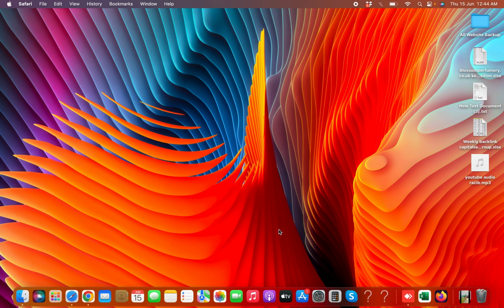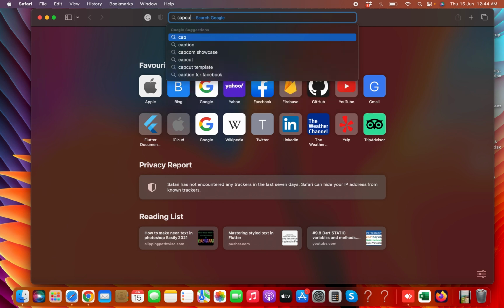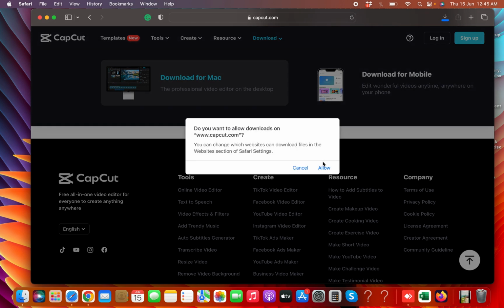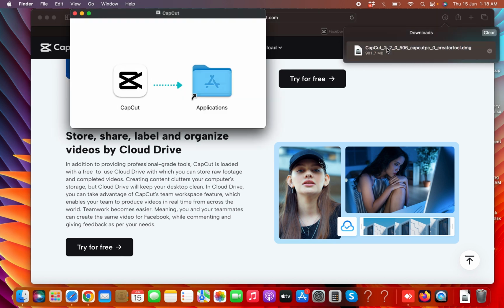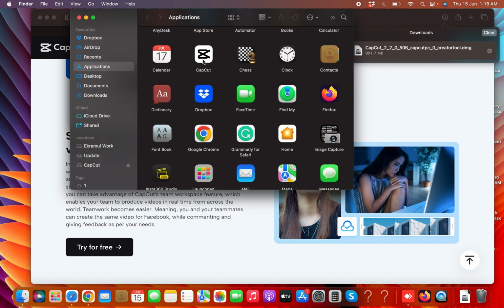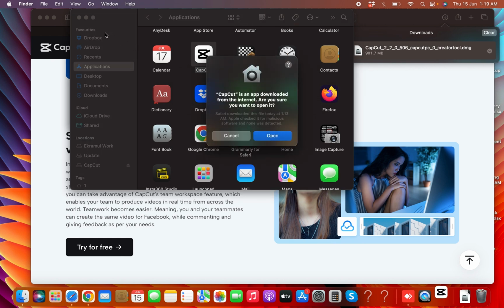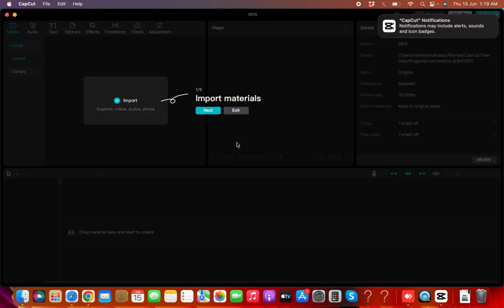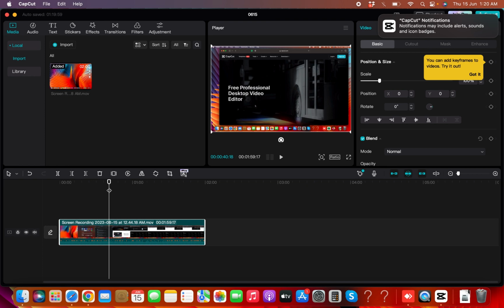How to download and install capcut on Mac 2026 | capcut app on Macbook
Learn how to use the popular video editing app, Capcut, on both Windows PCs and Macs. Follow our step-by-step guide for a seamless experience.